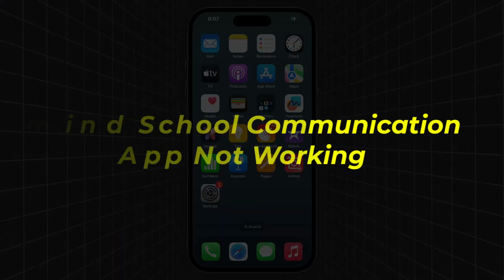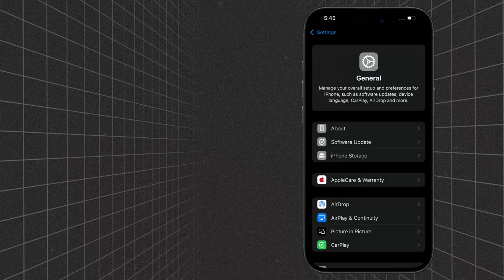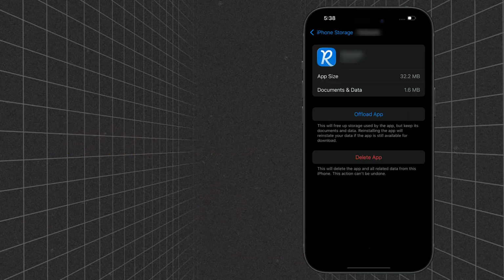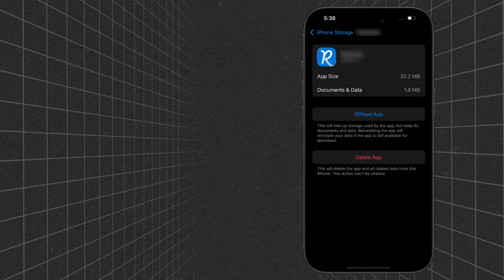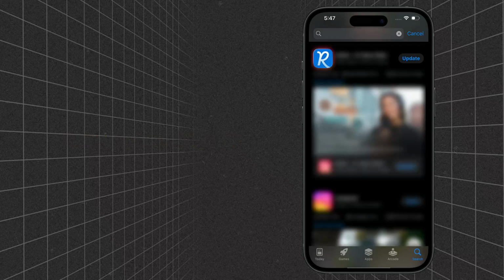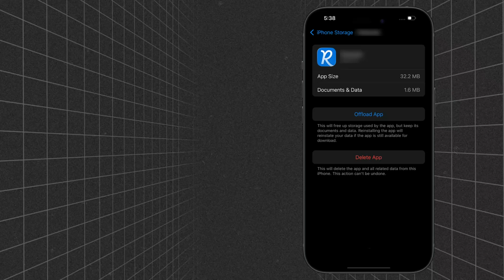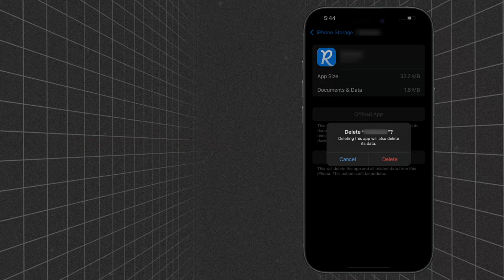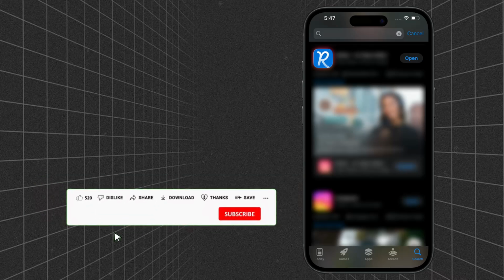Remind School Communication App Not Working: How to FIX Remind App Not Working (FIXED)